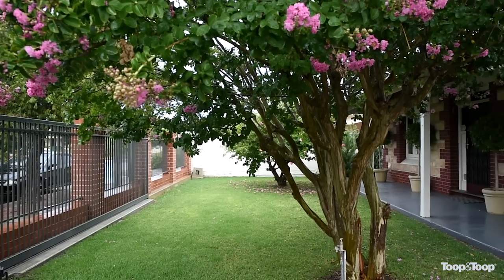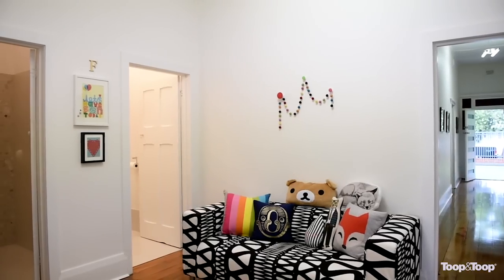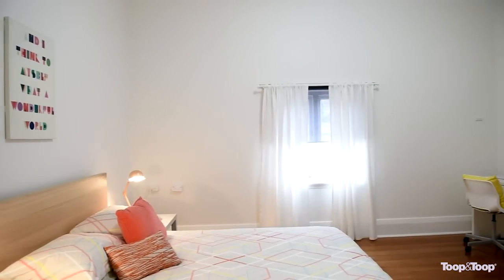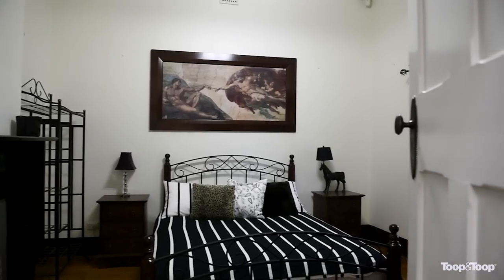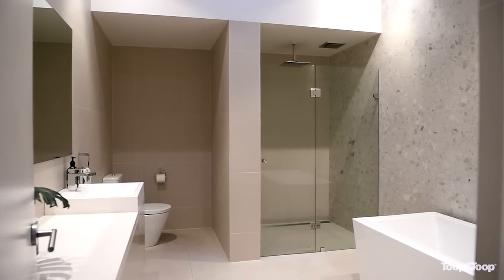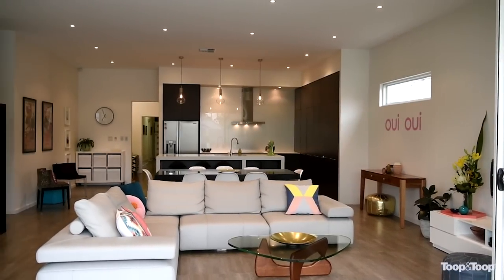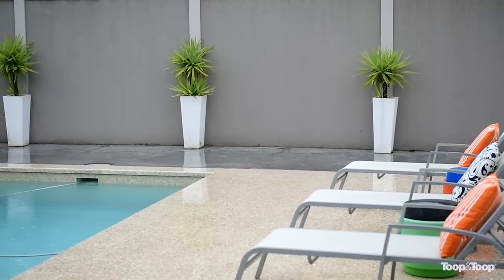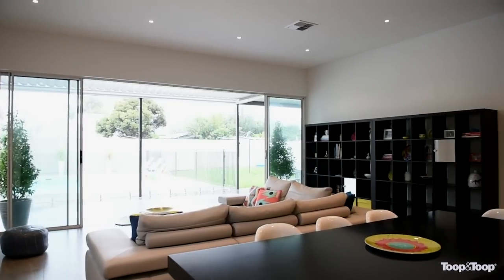40tarragon.toop.com.au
Mile End 40 Tarragon Street